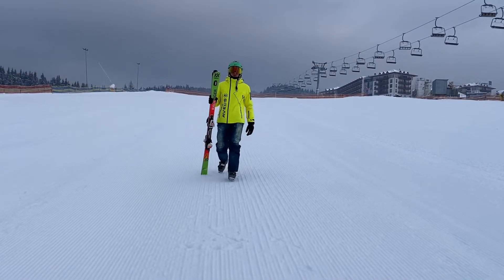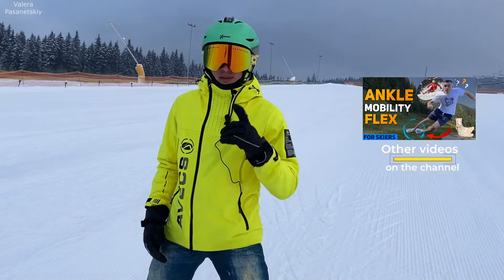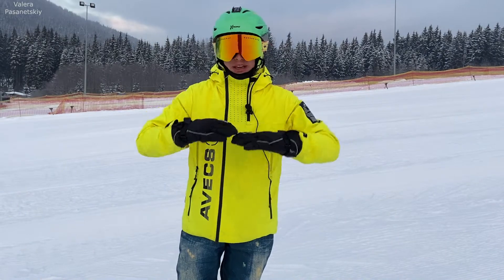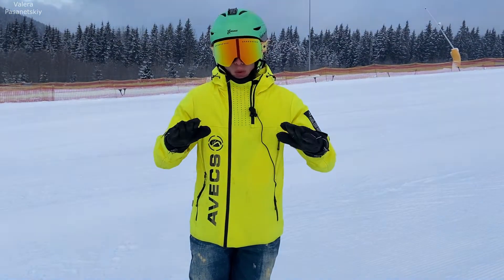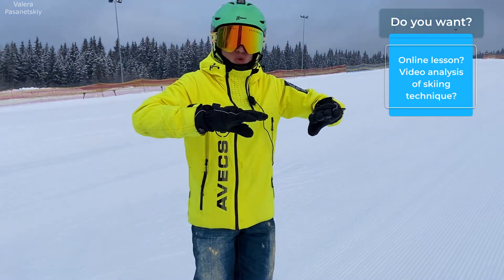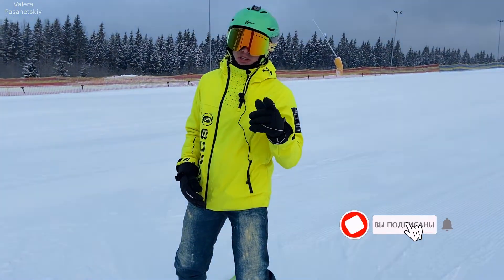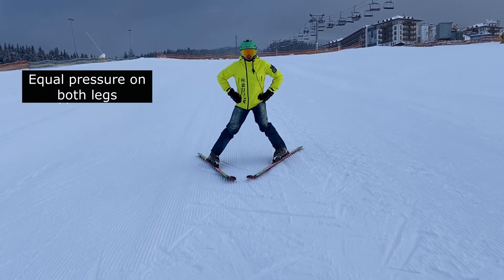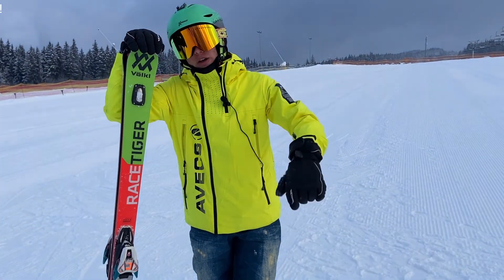FOR 3 MINUTES!! HOW to stop on SKIS Beginner? Lesson 1 - skiing for beginners.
Everything you need to know about proper skiing!

I offer you:
 - video analysis (video analysis) and analysis of your skiing technique.
 - Online training: preparation for the ski season, training of important ski muscle groups, training of movements that will be useful to you when skiing.
 - Online explanation of technique and important points for improving skiing technique
🏆 mountain skiing and snowboarding instructors for travel to any country in Europe and the world.

The results of my students speak for me! Good luck!